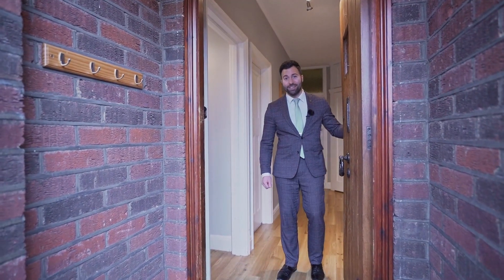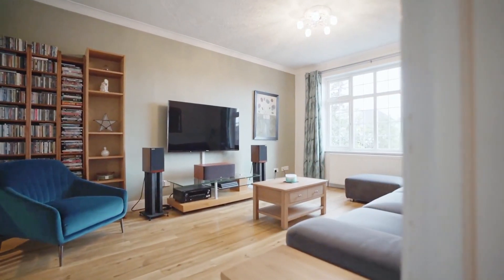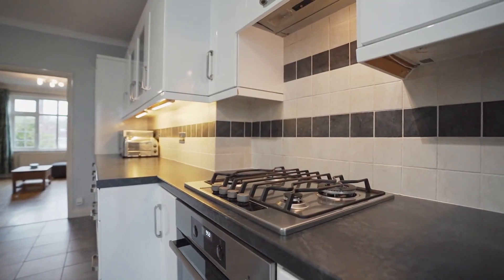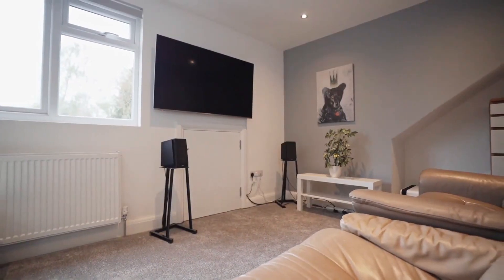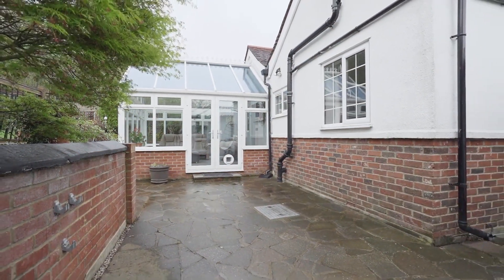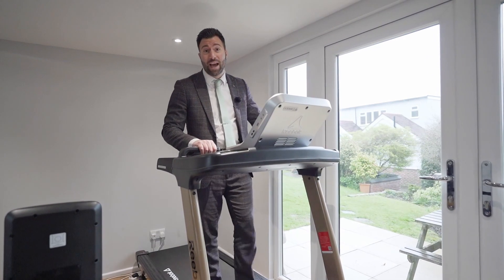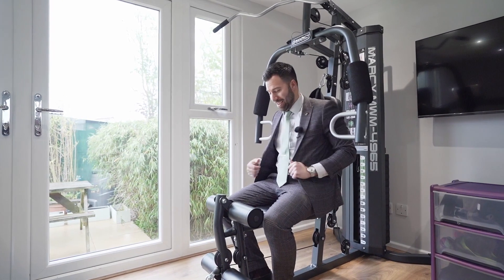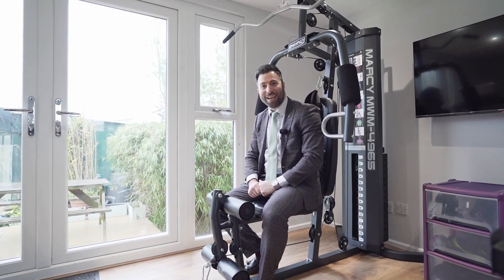Elm Way, Brentwood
A detached family home positioned within this quiet cul-de-sac on the west side of Brentwood. The property is located 0.9 miles from Brentwood Station providing excellent links into London as well as the vibrant High Street offering an array of shops, bars and restaurants. Highly regarded schools, leisure facilities and major road links (M25/A12) are also within close proximity.